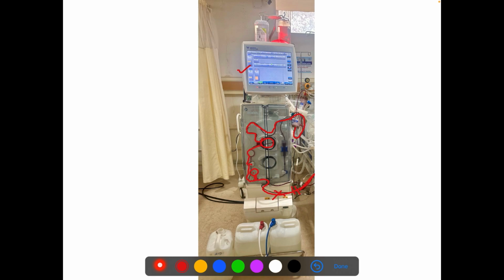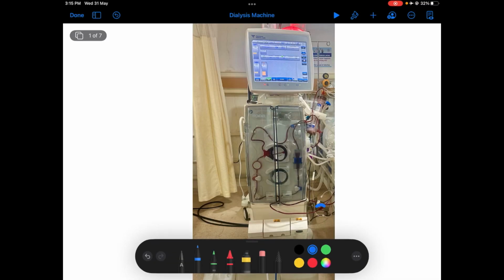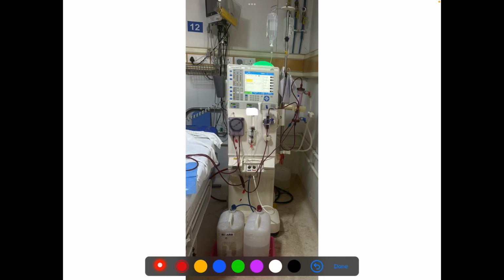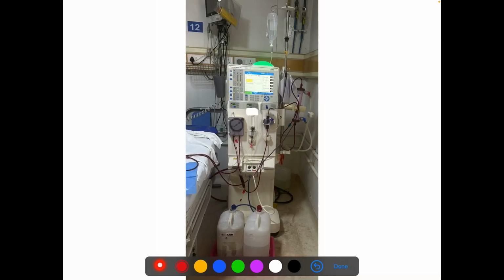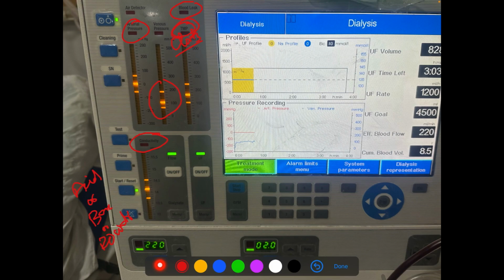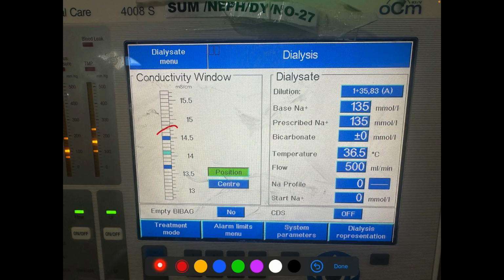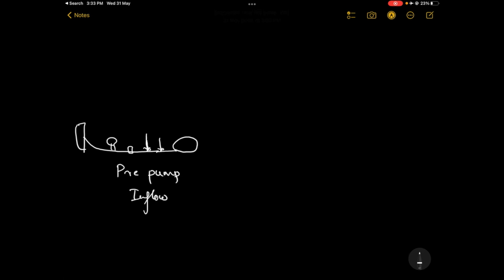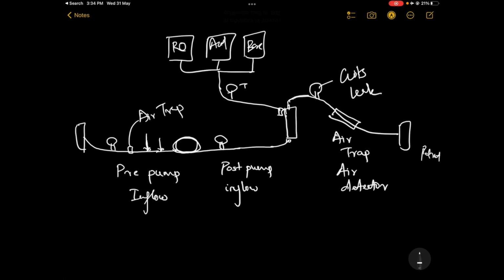The DIalysis Machine